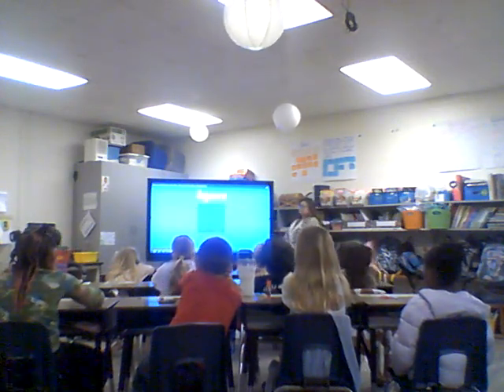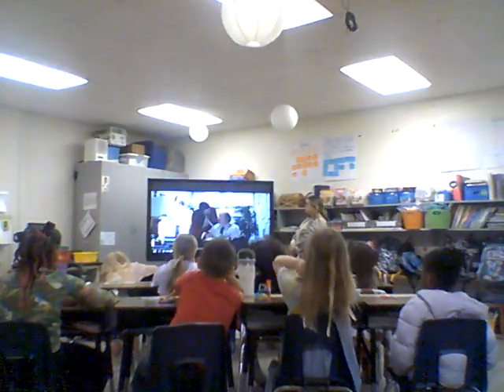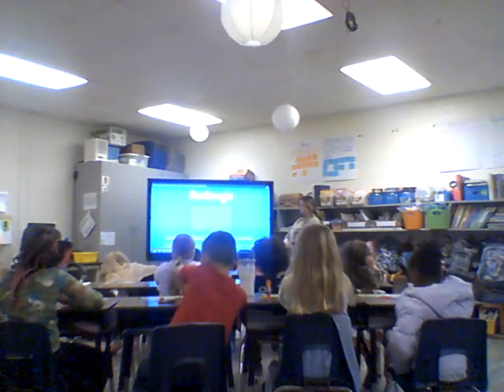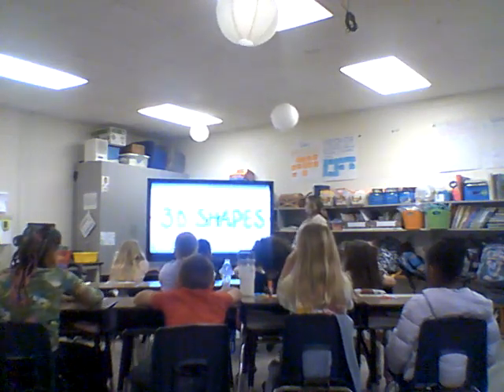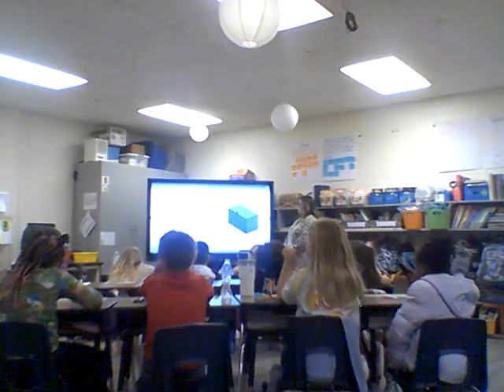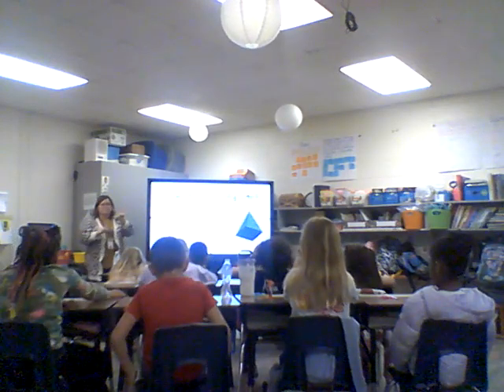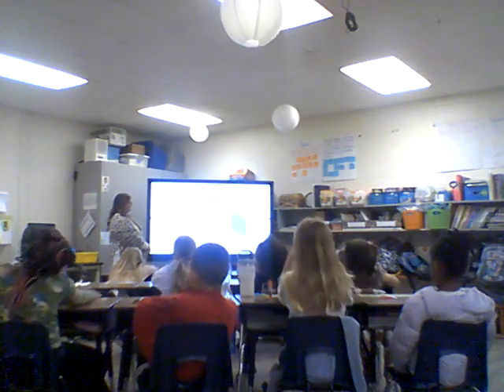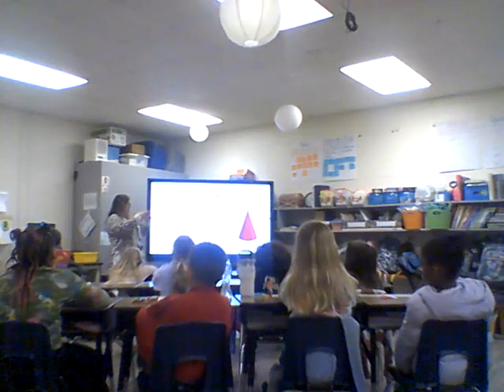Lesson Plan 3